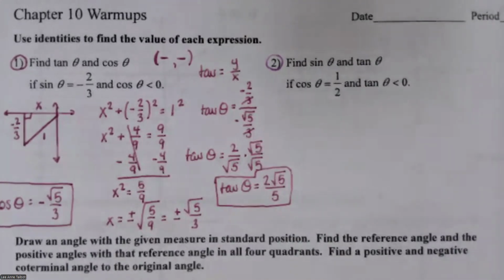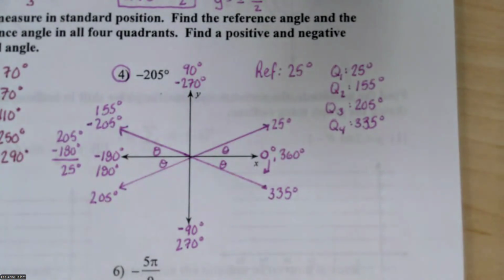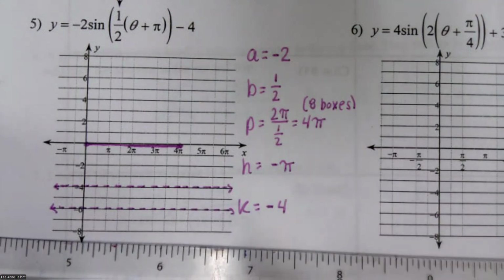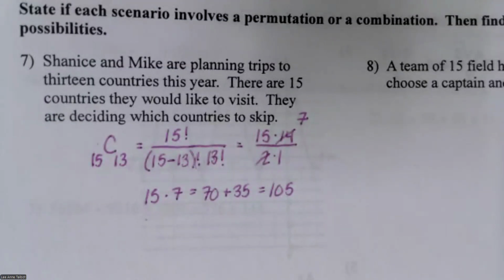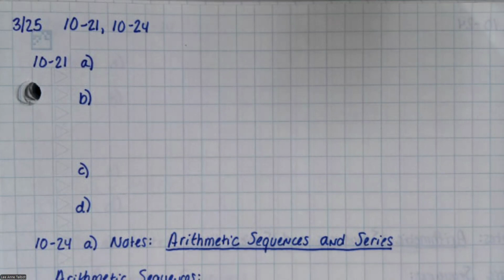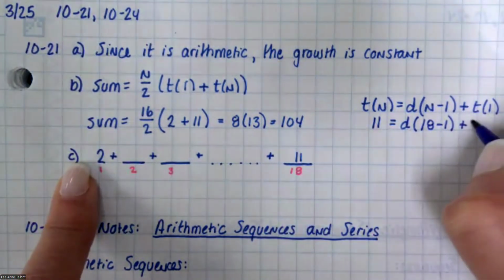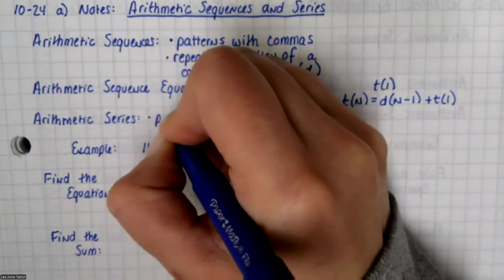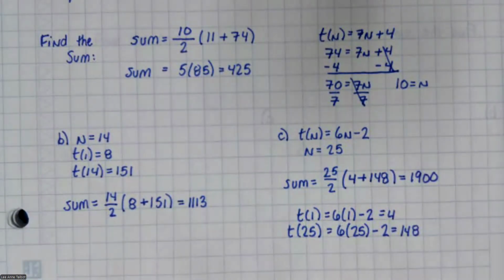3/25 - CPM Integrated Math 3 - 10-21, 10-24